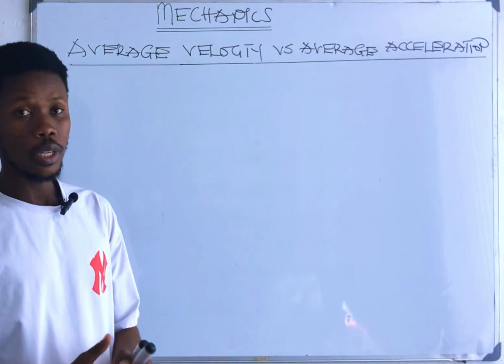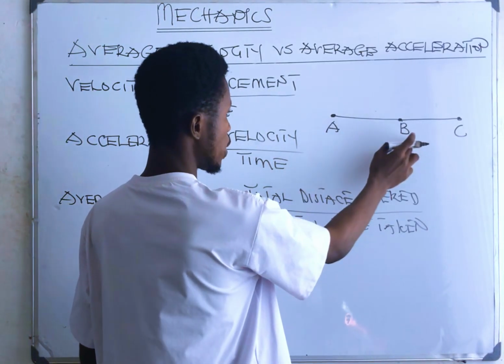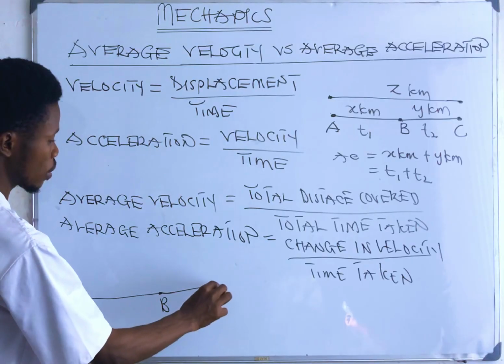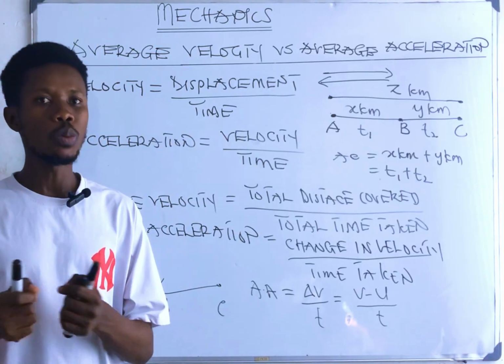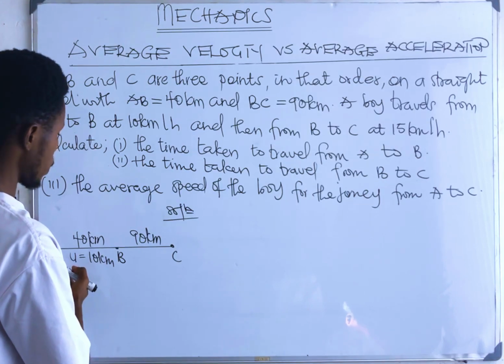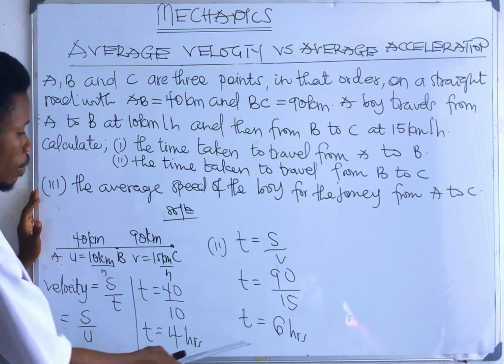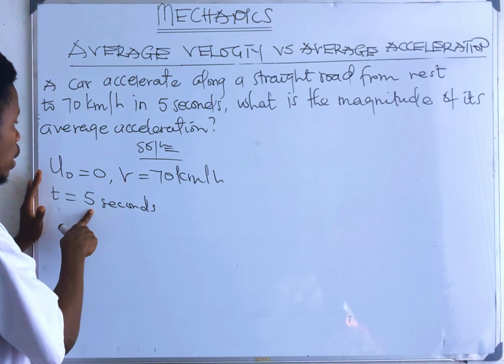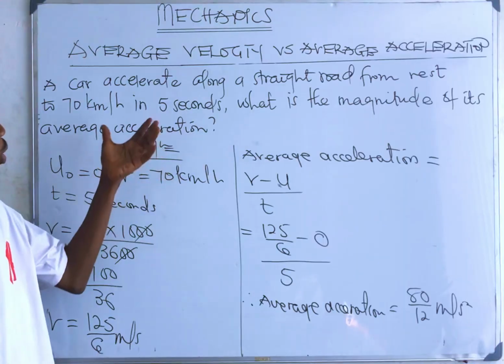Average velocity vs Average Acceleration